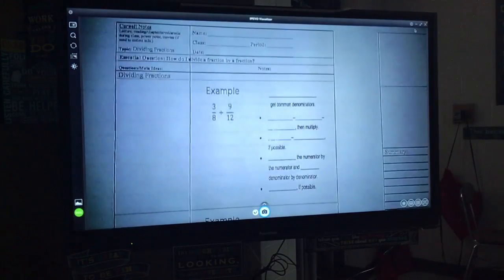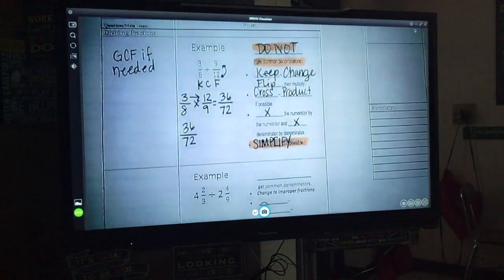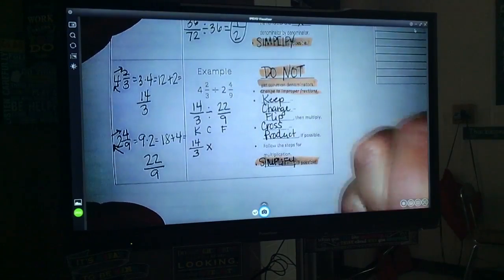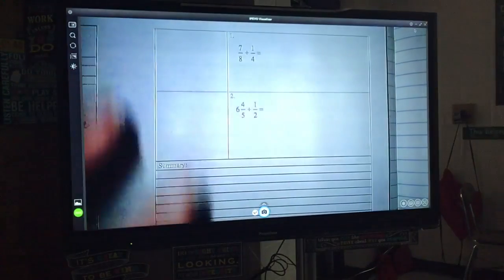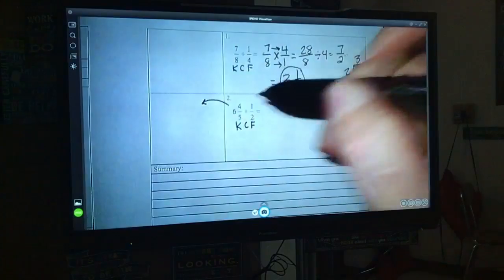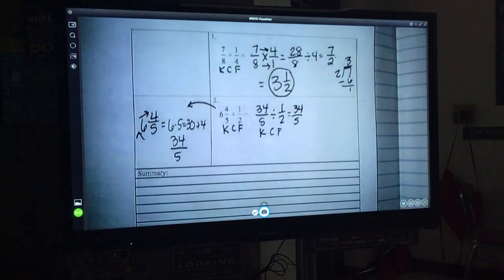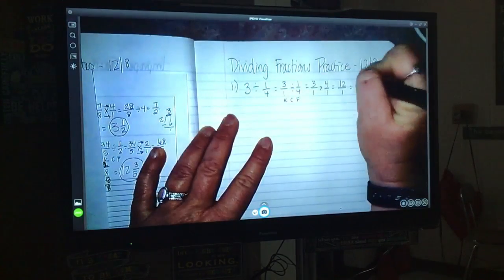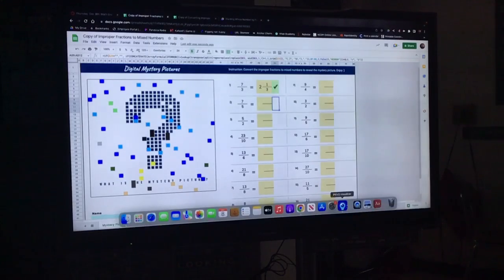Math - 1st and 2nd Period - 12/8